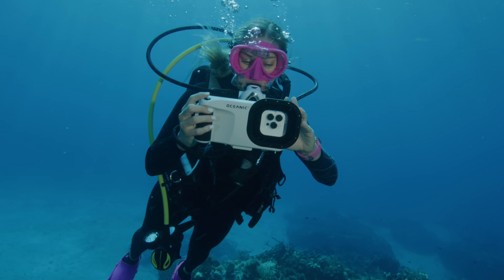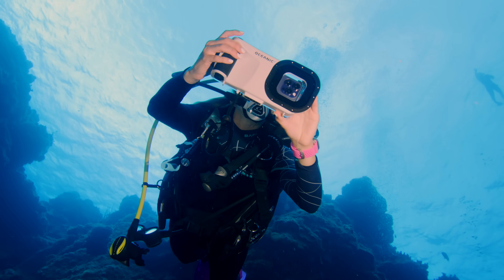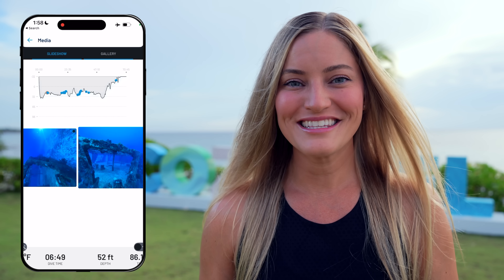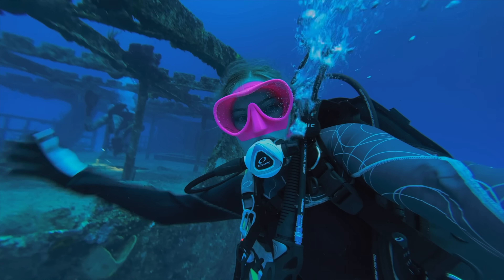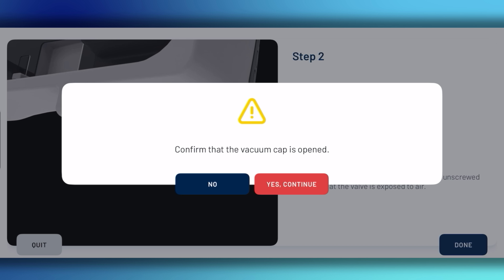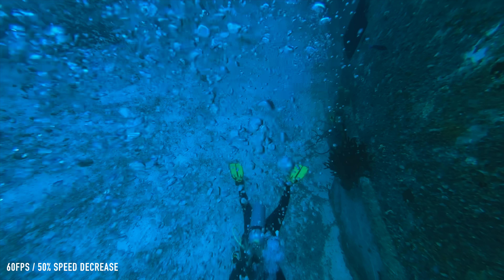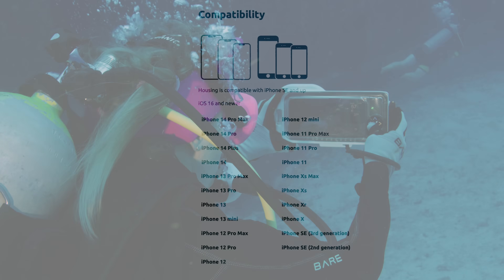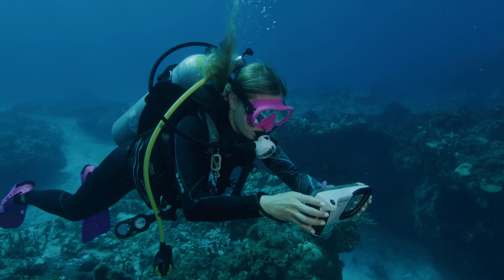Waterproof iPhone Case! NEW Oceanic+ Dive Housing Review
Had so much fun diving with my iPhone!